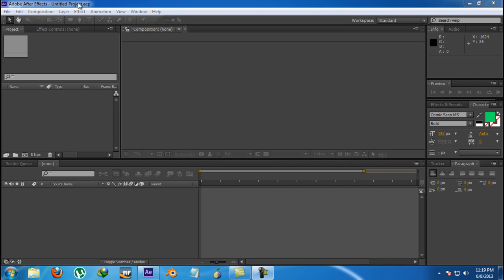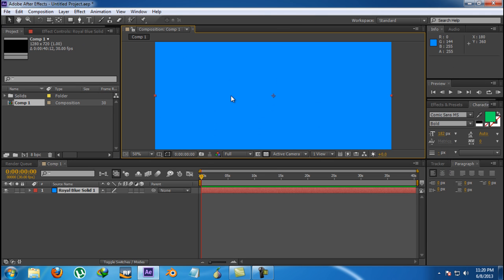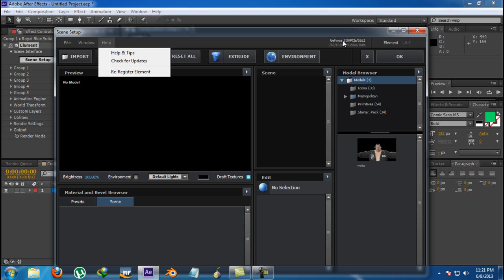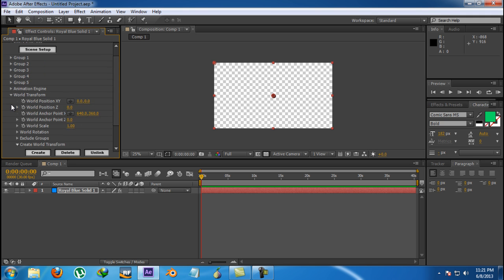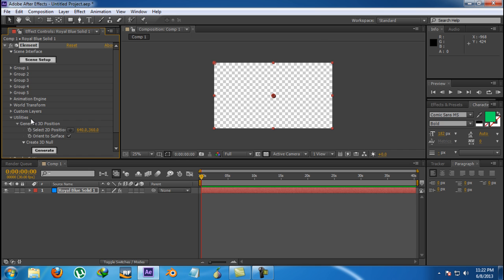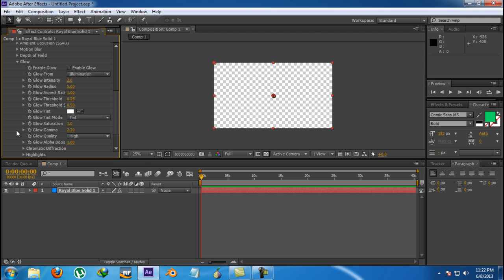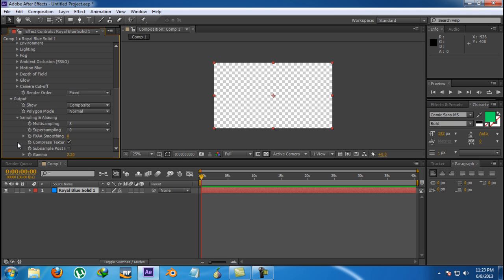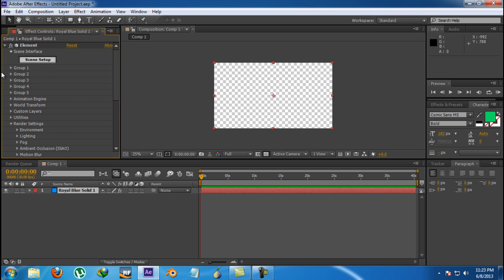Element 3D Tutorial Basics 1 (GUI)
A series of Element 3D tutorial basics covering all the basics of the amazing 3D Plugin. In this video i will tell you all about element 3d user interface.